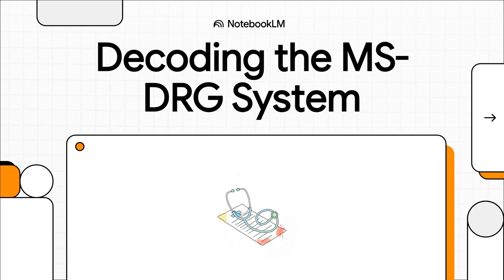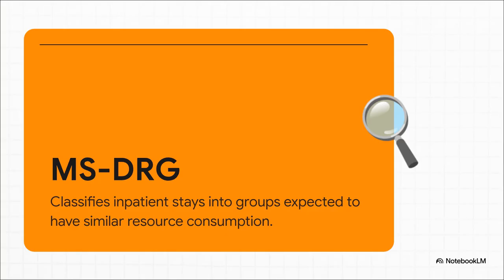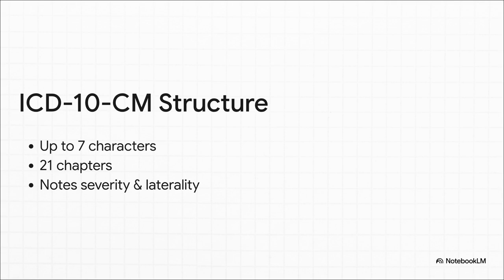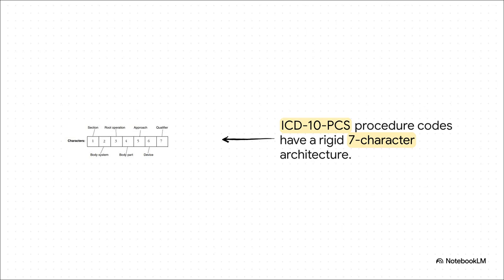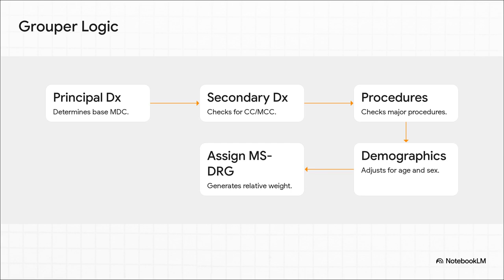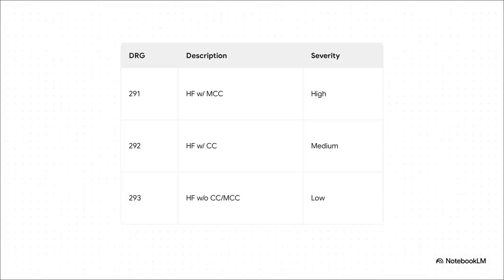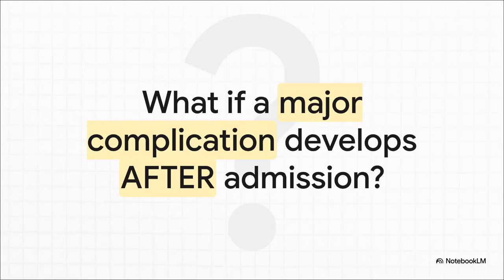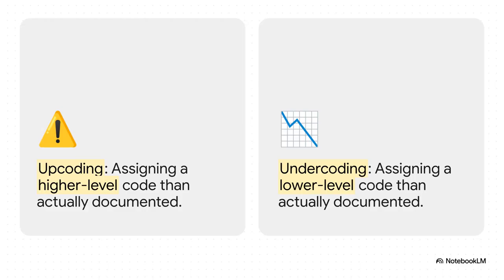Medical Coding IPDRG Training PART 78 Global Inpatient DRG Matrix